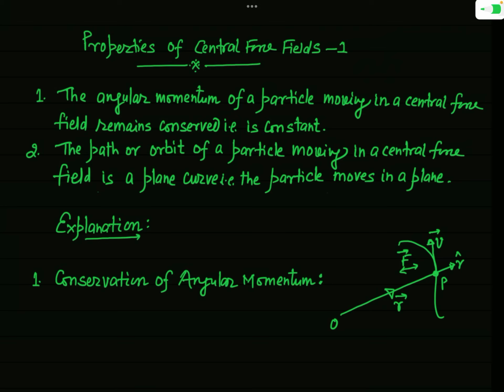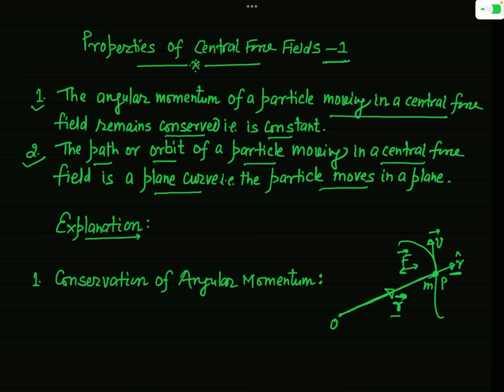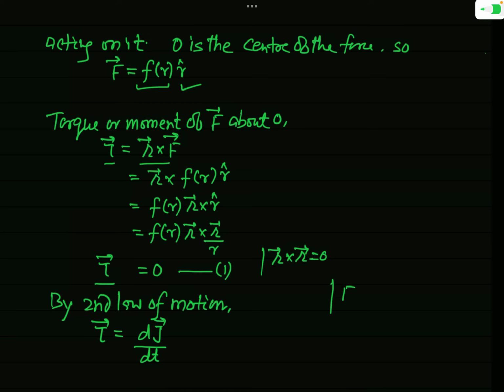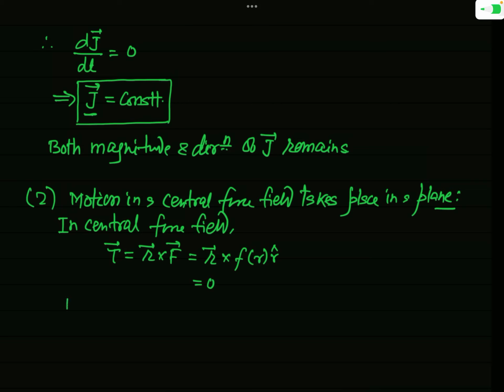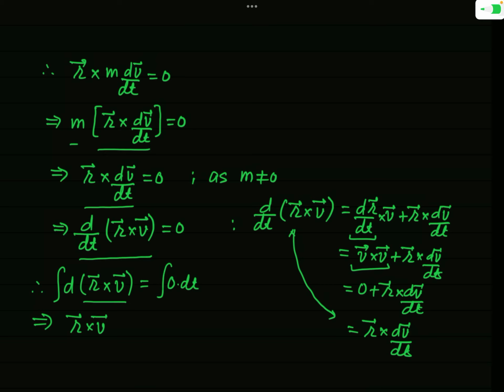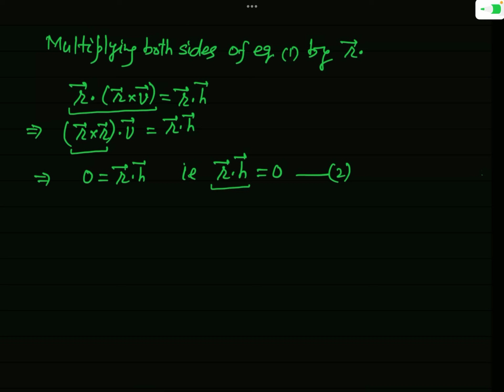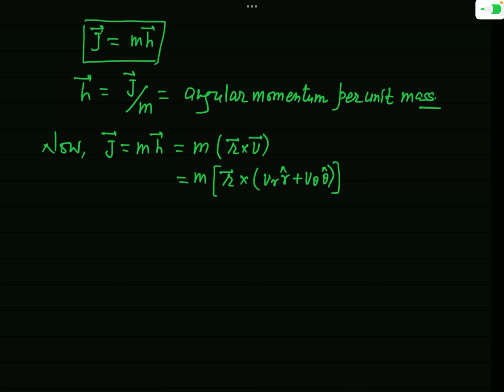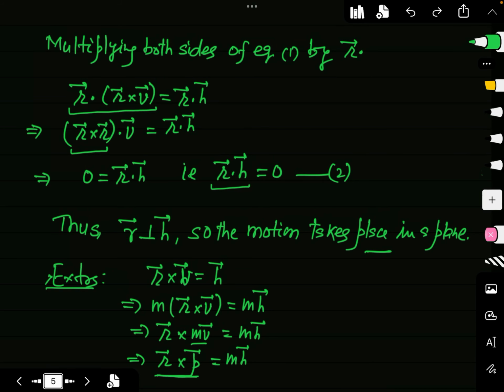Classical Mechanics - Central Forces : Conservation of Angular Momentum in Central Force Field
Two properties of central forces have been explained. During motion in a central force field angular momentum of the particle remains conserved and the motion takes place in a plane. These two important properties of the central forces have been explained in detail.